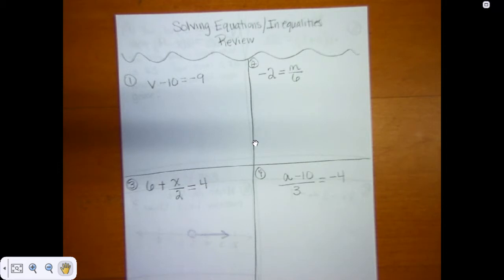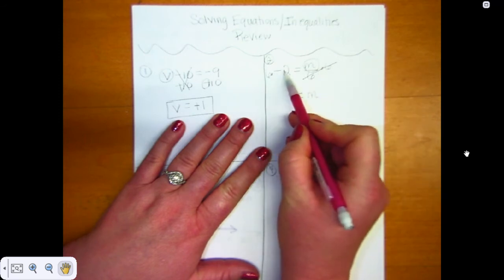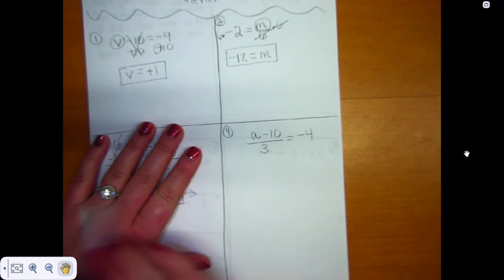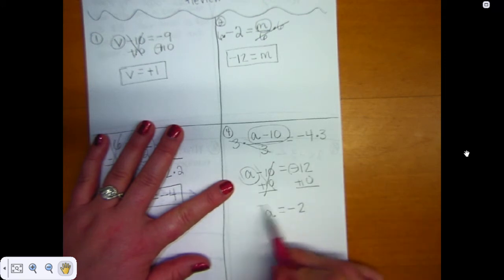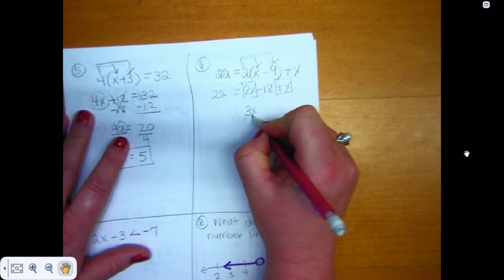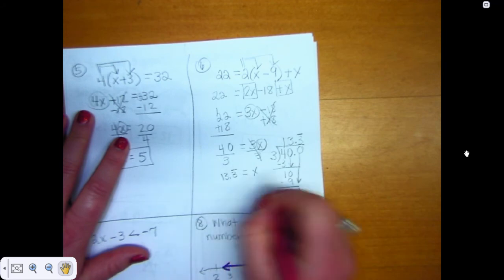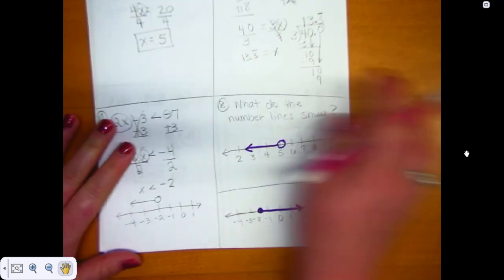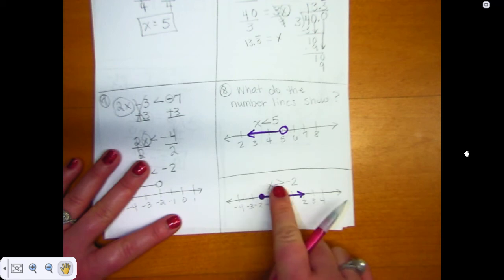Solving Equations and Inequalities Review